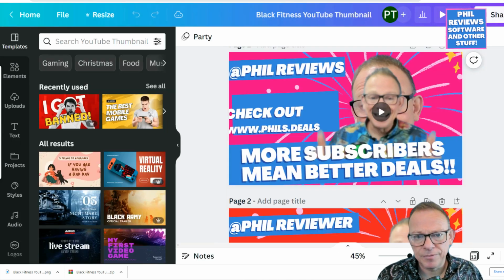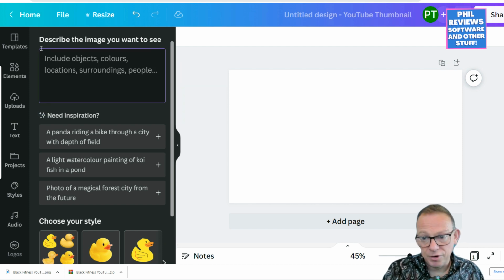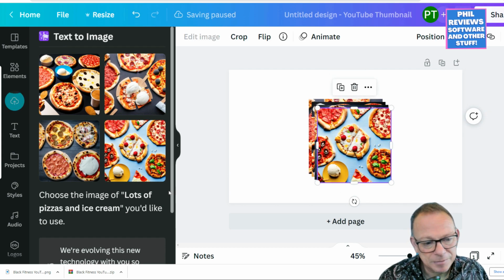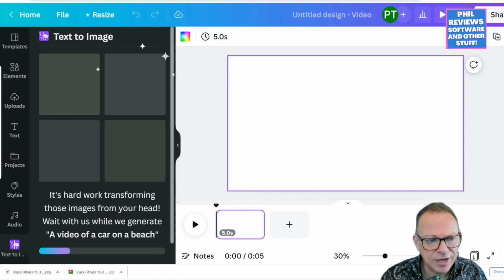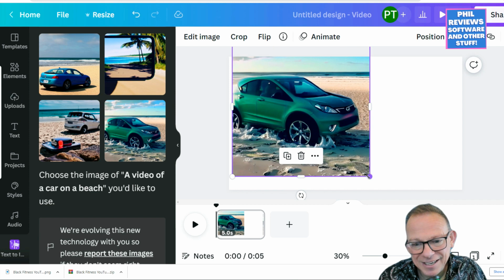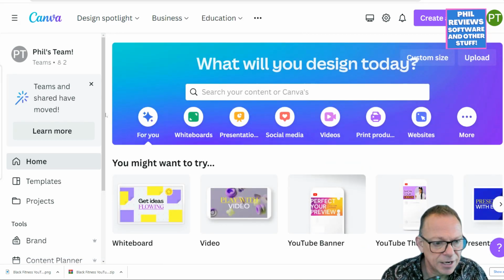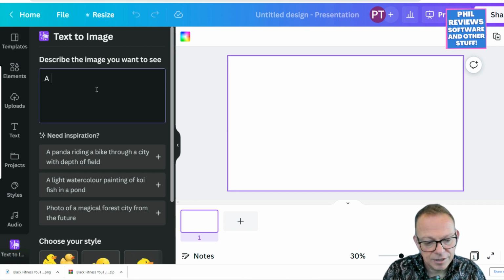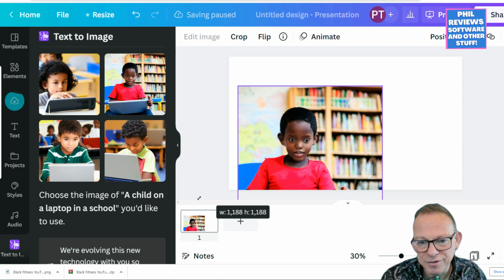Canva AI Art: Text to Image AI App is LIVE in Canva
Canva Ai Art: In this Canva Ai Art video I talk about Open Ai and DALL-E 2 and then show you how to make AI Art for anything withing Canva. You will find it in Canva in the Apps and it's called Text To Image. You can use it in an existing or new design and currently you can try it for free without PRO.

Try it with PRO to include other features like background removal and AI writing

I'm loving AI Writing software to create blogs, descriptions and all my content. My current favourites are Jasper and Scalenut, both have free trials here: